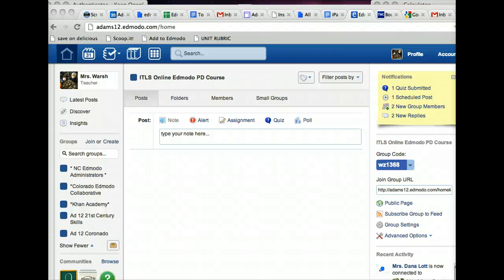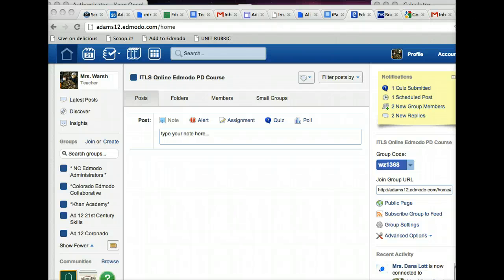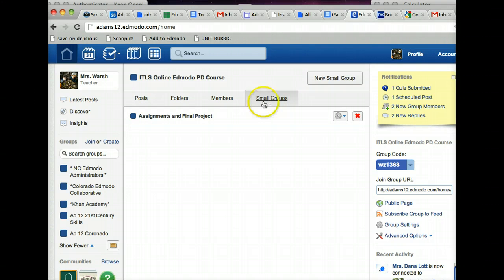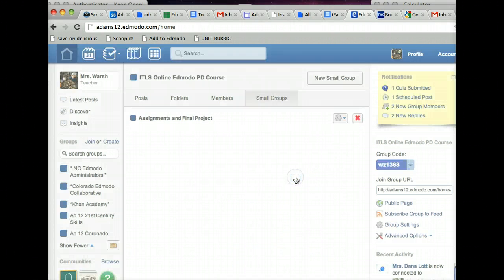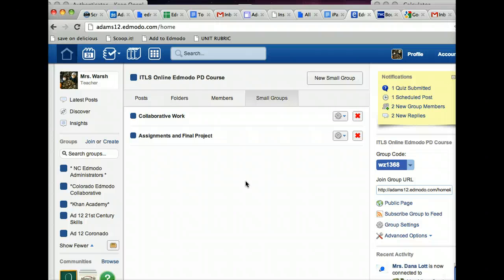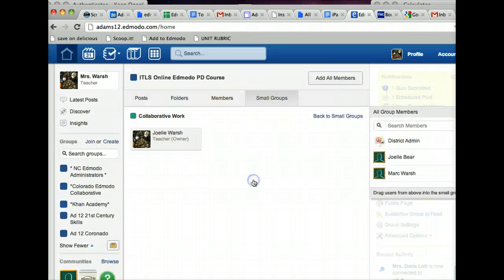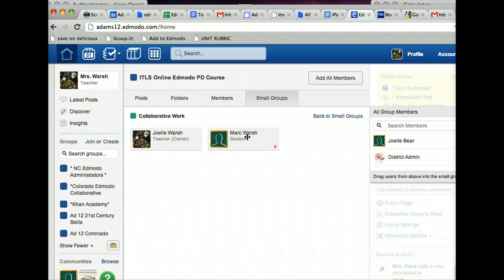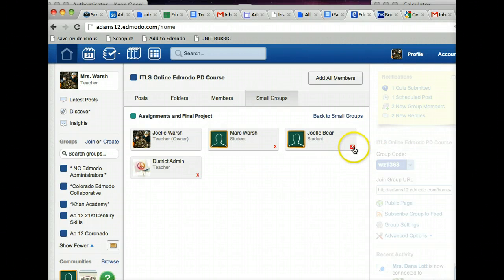Small Groups in the New Verion of Edmodo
Small groups